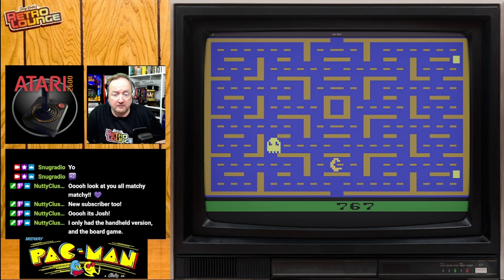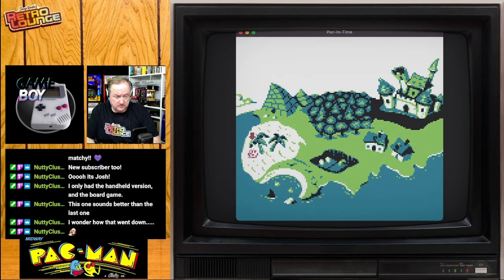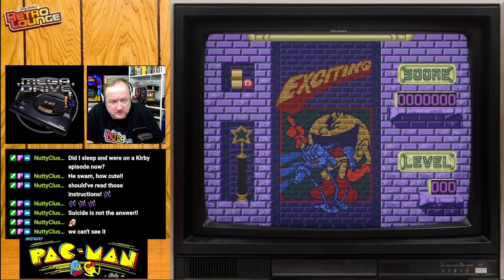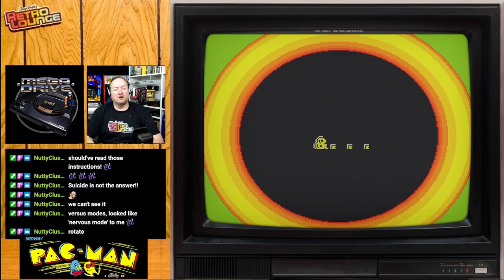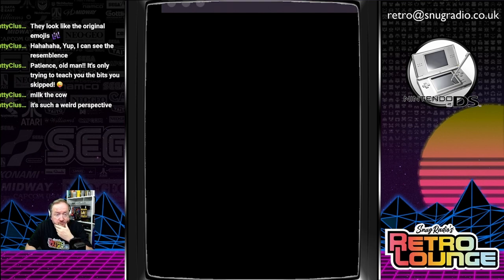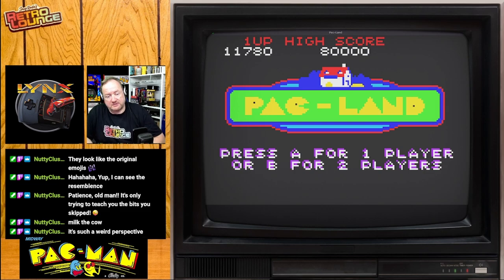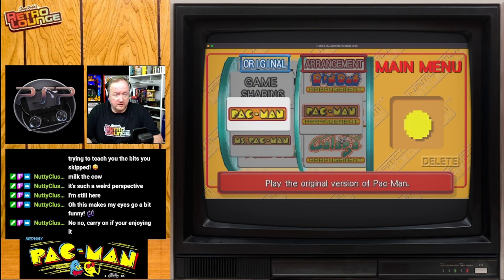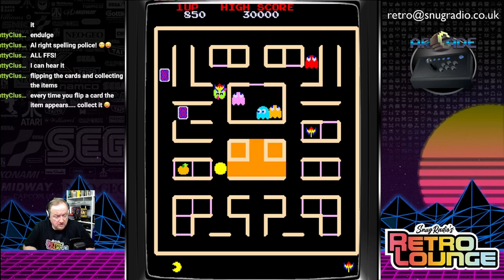Snugradio's Retro Lounge - Episode 23 - Let's Play Pac-Man 🕹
Welcome to Episode 23 of Snugradio’s Retro Lounge.
It’s a big one…A leading member of the Arcade revolution gang…yup, its Pac-Man.  Let’s take a look at a few different versions of the OG Pac-man and also some of the many, many spinoffs he spawned

Atari VCS (2600)
Pac-ManMs. Pac-Man
Pac-Man Jr.

Atari Lynx
Pac-Land

Gameboy
Ms. Pac-Man (Colour Edition)
Pac-In-Time

Gameboy Advance
Pac-Man Collection

NDS
Pac-Man World 3
Pac ’n’ Roll

Pac-Mania

Sega Megadrive
Pac-Attack
Pac-Man 2

PSP
Namco Museum Battle Collection

Amazon Wishlist

Equipment

Streamdeck XL

8bitDo SN30Pro

Logitech Brio

Theme Music:
"8 Bit Play" By HeatleyBros

Games Icons:
Anarkhya over on Deviant Art